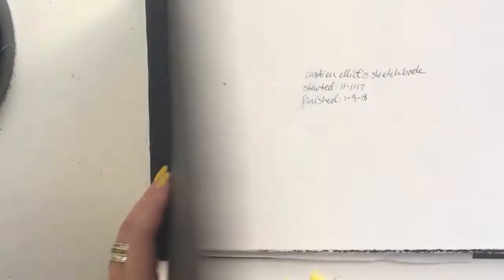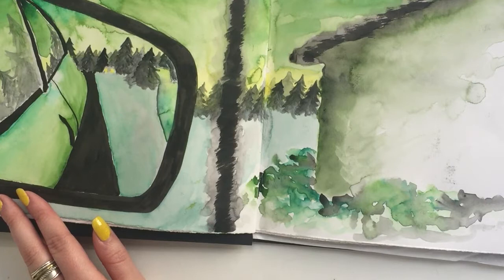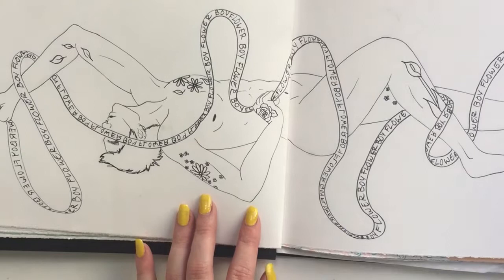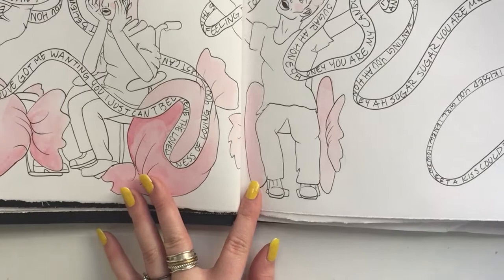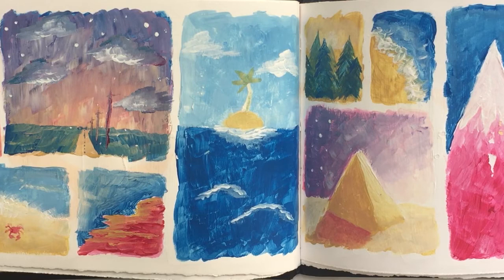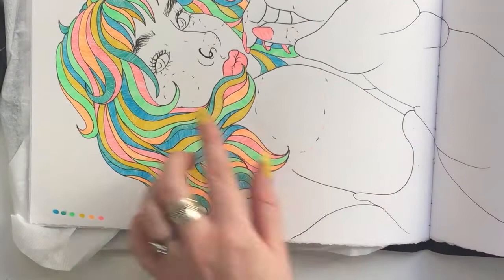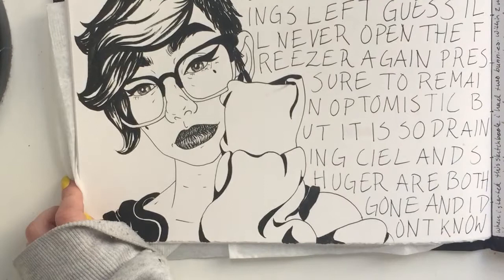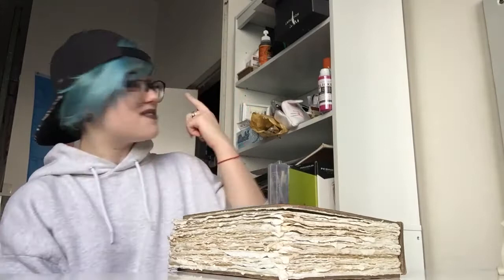Nov 2017-Jan 2018 Sketchbook Walkthrough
A walkthrough of my latest completed sketchbook!